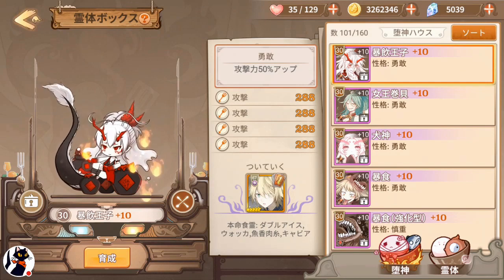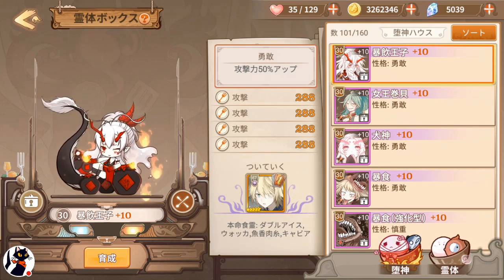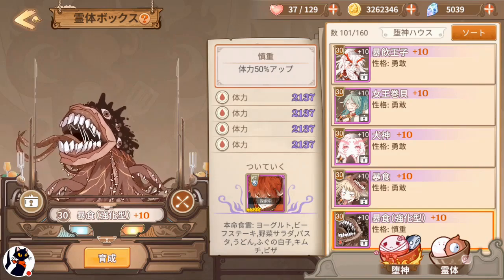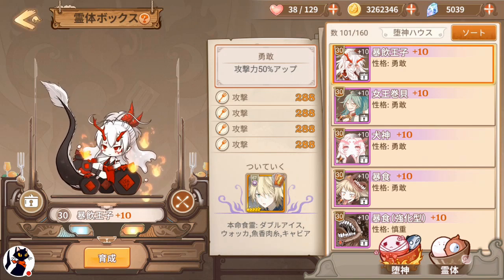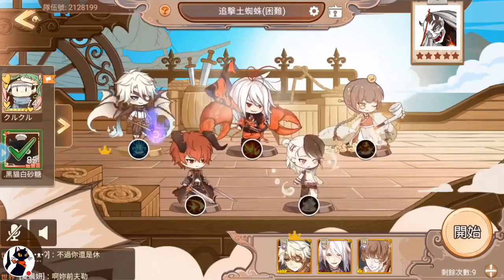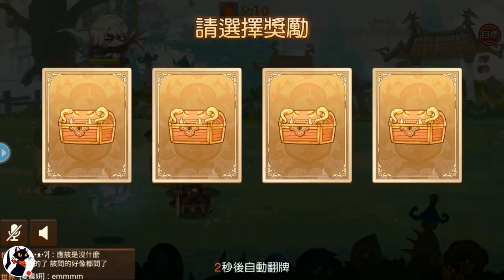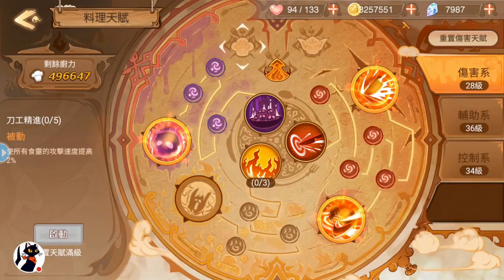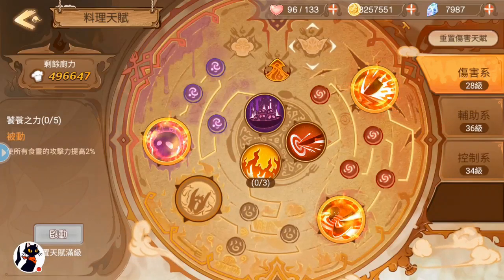Food Fantasy Let's Play: Fallen Angels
Sharing our experience and what we know about smelting Fallen Angels, as requested.